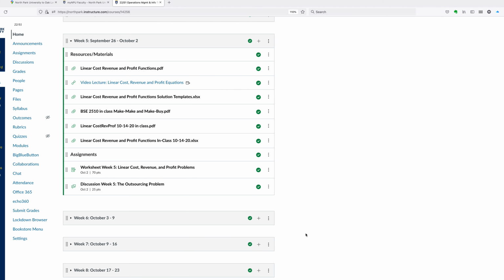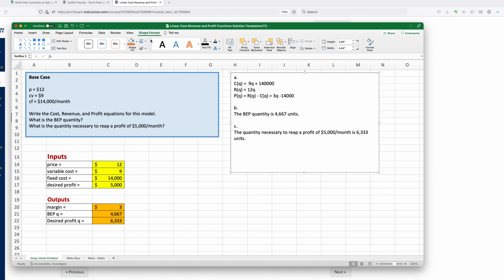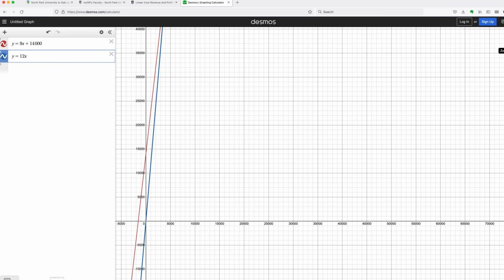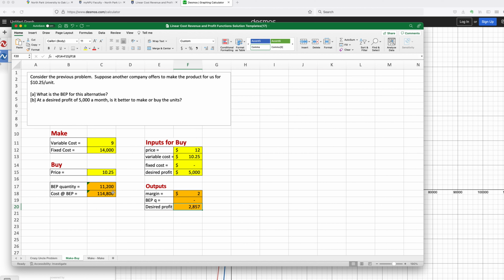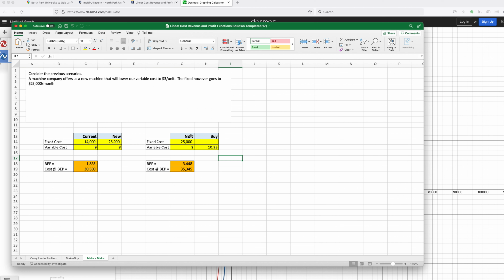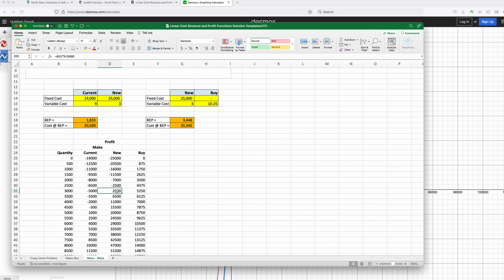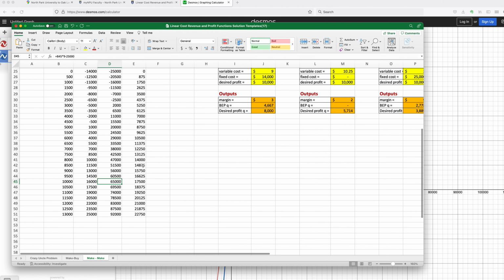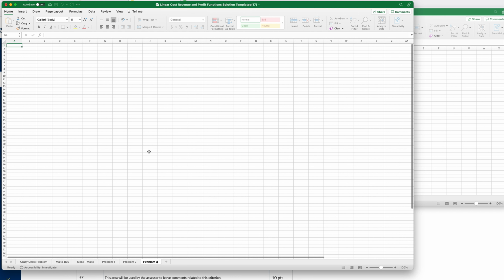Using the Linear Cost, Revenue, and Profit Templates to do the Worksheet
A Video to help do the Linear Cost, Revenue, and Profit Worksheet.
BSE 2510 Operations Management with Professor Gavoor